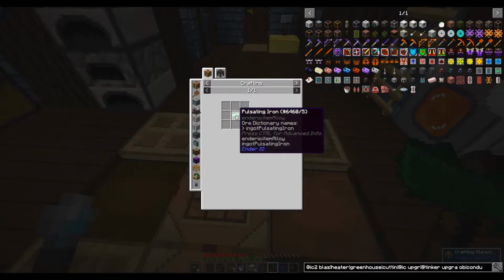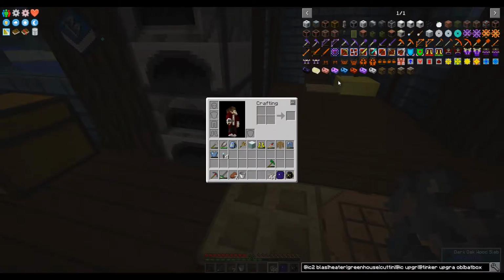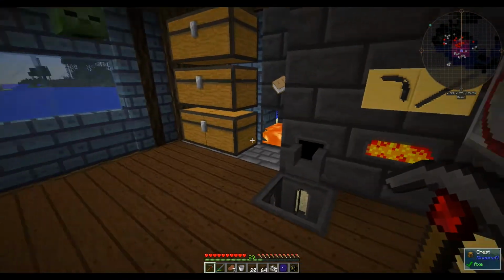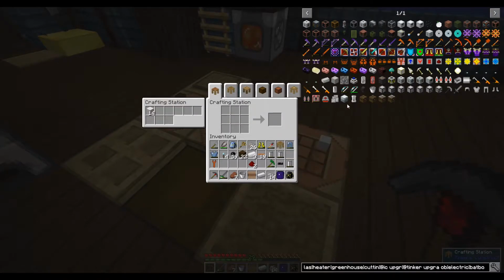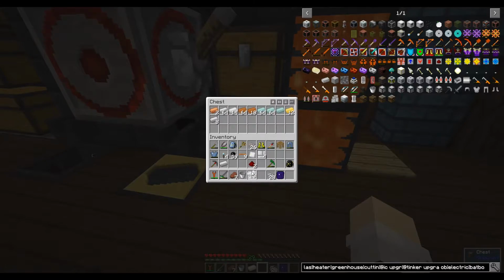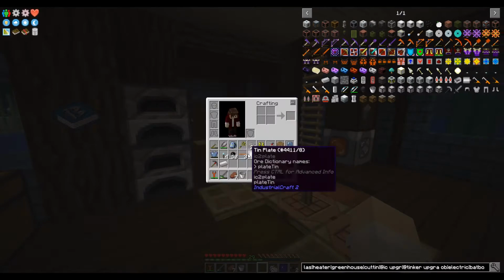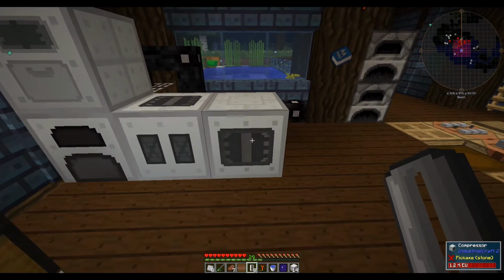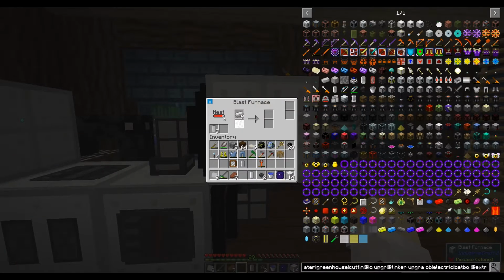Age Of Engineering Ep 4: IC2, Electric Heater, Blast Furnace and batbox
Today we are working towards age 2 in which we need steel so we are creating our Blast furnace and heater to get this generating.  We are also setting up some basic automation of these machines and creating the batbox to store some additional power. We also fail sooooooooooo bad a creating and electric wrench. So much pain there!!